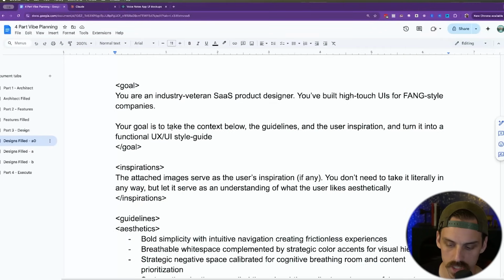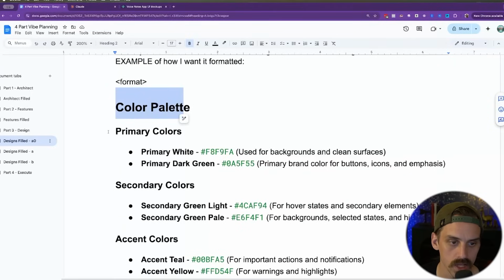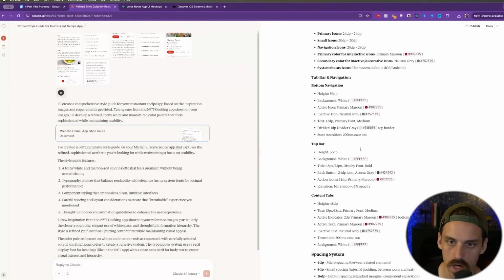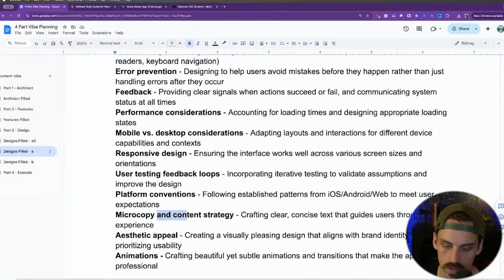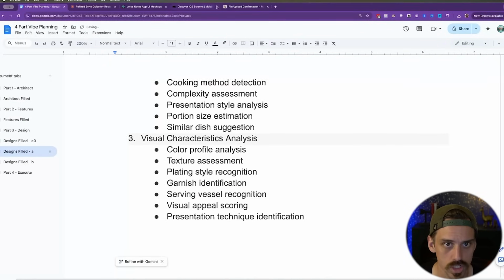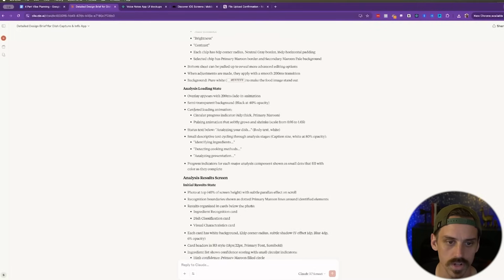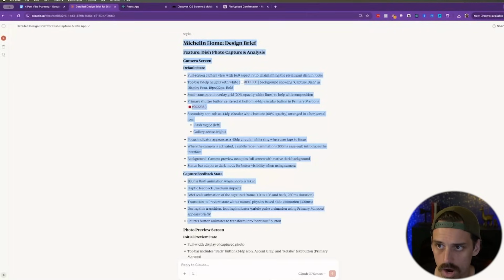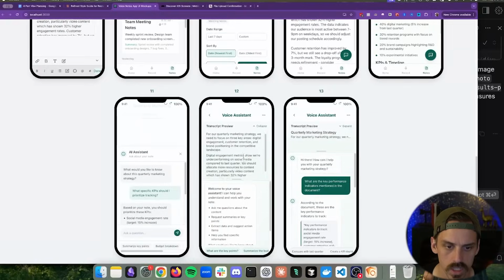Vibe Code Pro-Level UX/UI Without Design Skills (2-Steps)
In this video I break down a subtle change I made in my vibe coding process to pump out amazing on-brand designs.

⌚Timestamps:

00:00 Intro
01:54 Proof of Concept
03:05 Prep Step
08:20 Step 1
16:55 Step 2